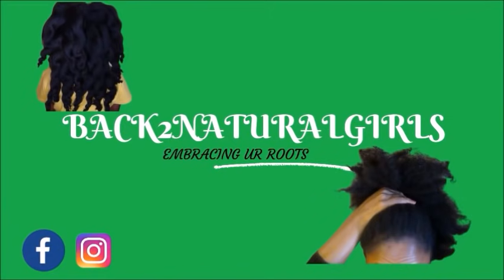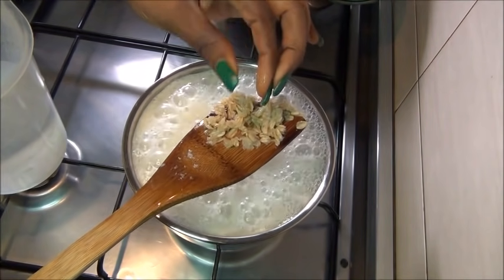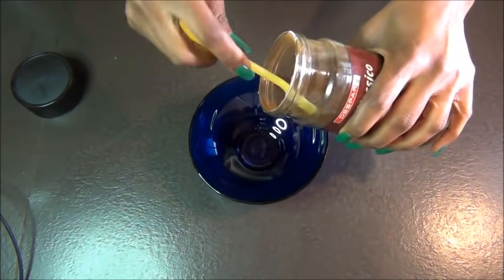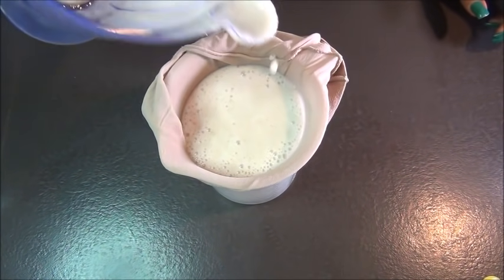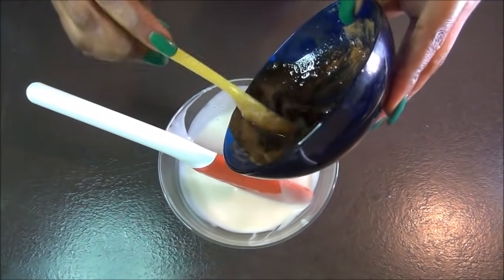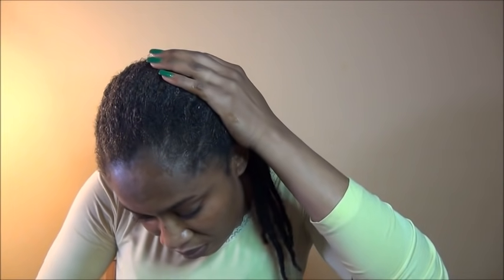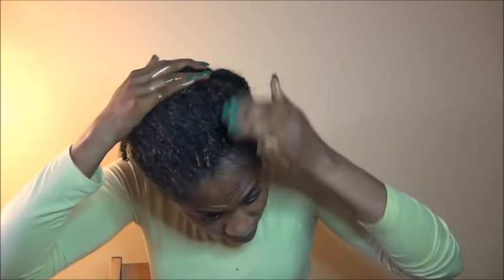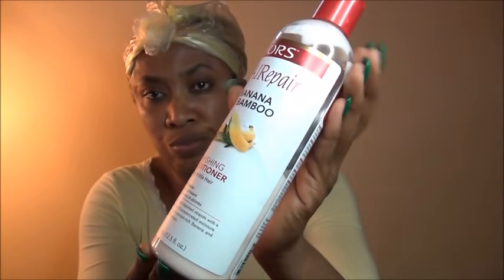ONLY 3 Ingredients Protein Treatment: Instantly Stops Breakage,Reduces Shedding & Thickens hair Fast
Hello guys,
Today i am showing you how to make a super effective protein using only 3 ingredients. Let me know what you think about the video in the description box below.

✔ Ingredients ( Adjust as needed)👇🏼👇🏼

Oats
Coffee
Honey

Use Just these FOUR Basic ingredients at least 3 times a week to regrow bald spots & Repair Hair.

God bless u!